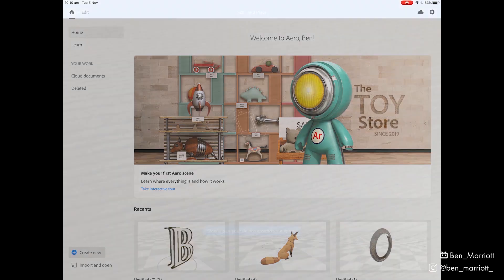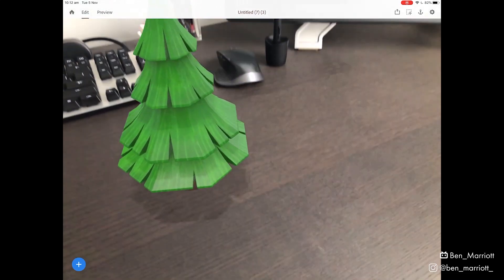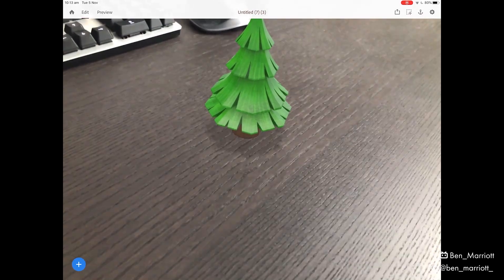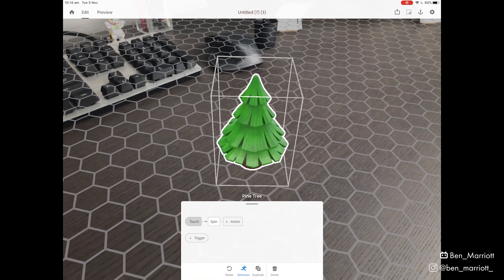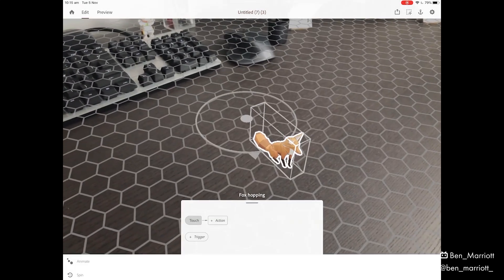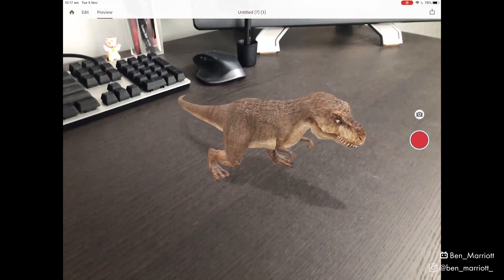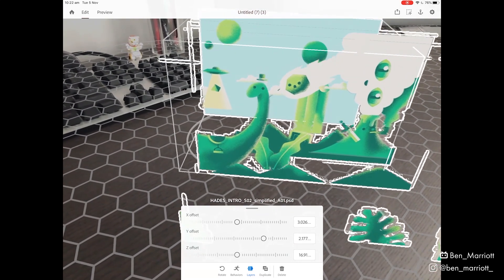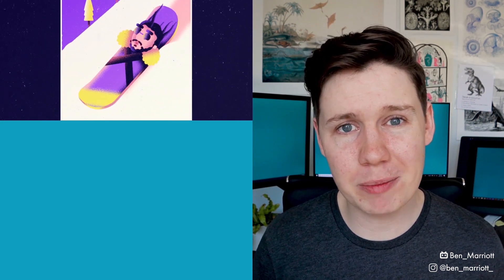Adobe Aero: Getting Started with AR | Tutorial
A beginner's guide and AR tutorial using Adobe's latest app, Adobe Aero. The best app to get started with Augmented Reality. Fresh from Adobe MAX 2019

Adobe Aero is free on iPadOS and iOS, for phones coming shortly.
A closed beta for desktop is also available.

I'm uploading new animation tutorials every week!

►If you used any techniques from this tutorial, please tag me on Instagram @ben_marriott_ so I can see what awesome things you create and share them on my Instagram stories.